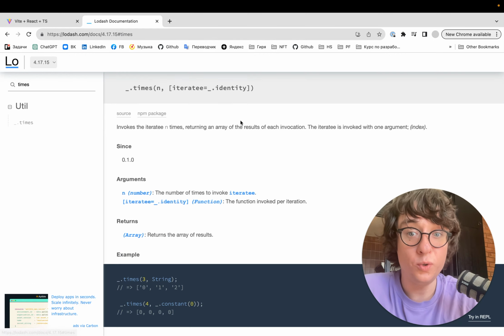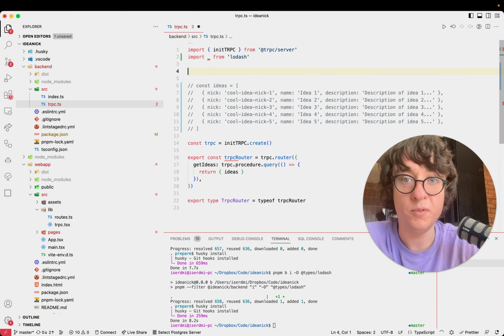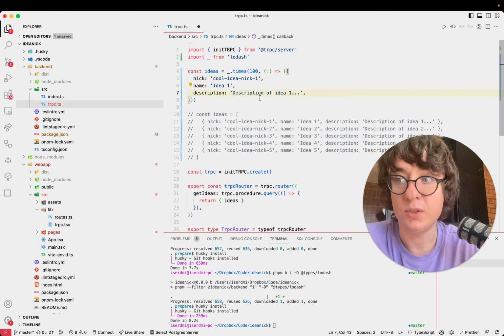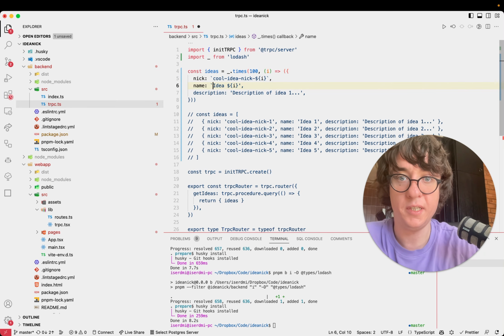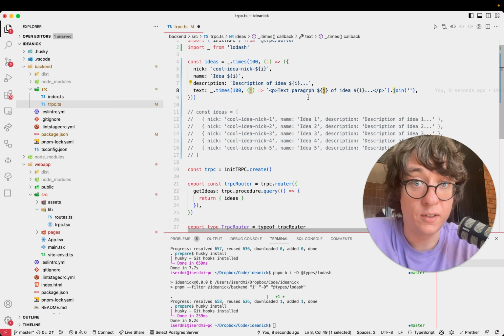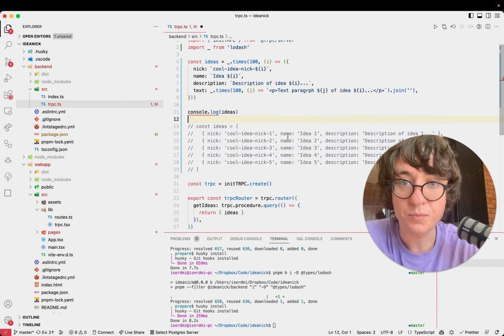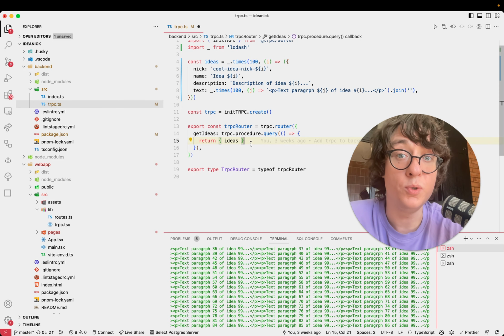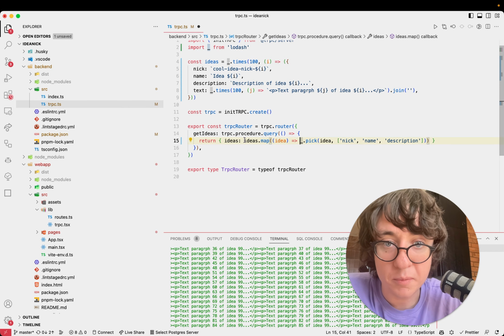Lesson 23. Introduction to Lodash and Generating Fake Content (TypeScript, Node.js, React)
📚 In today's video tutorial, we are exploring the Lodash library: `_.times` for repeating actions and creating fake content, as well as `_.pick` for selecting elements from objects. These functions help optimize and make the code more readable. 🚀